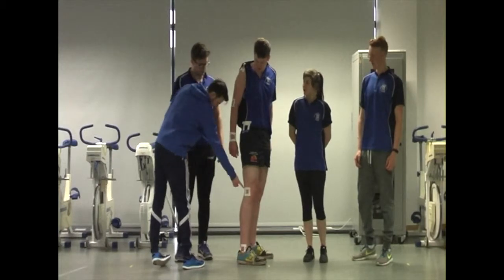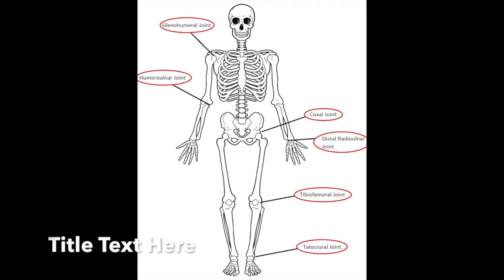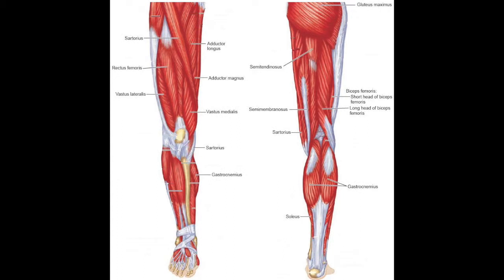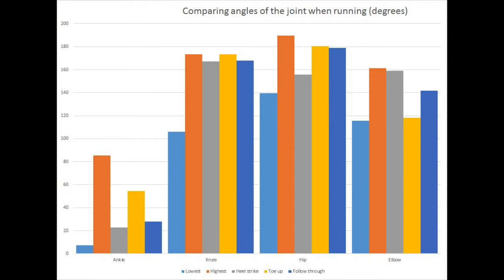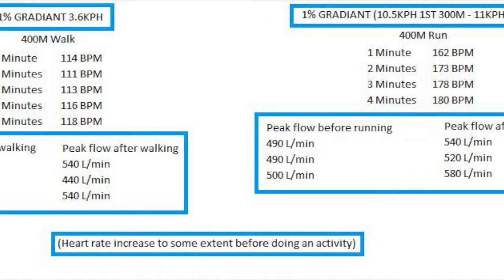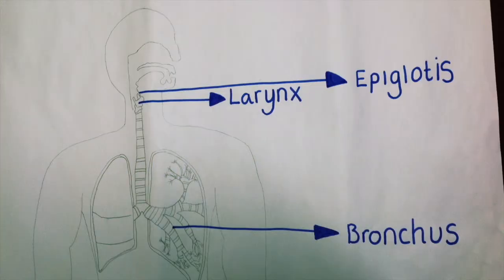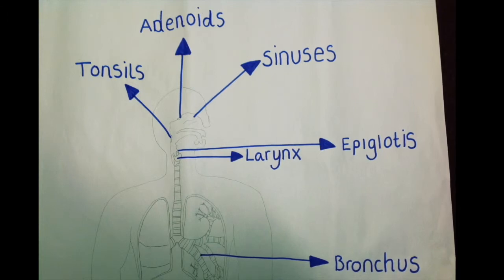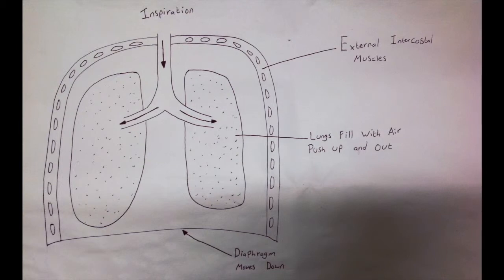Introduction to sport science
This video is about introduction to sport science